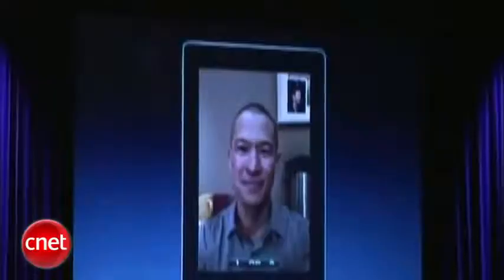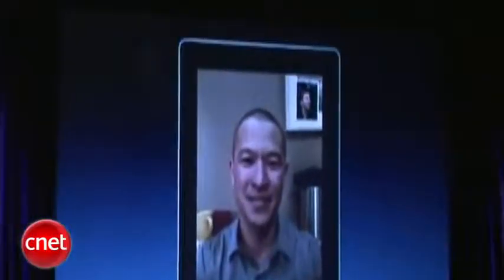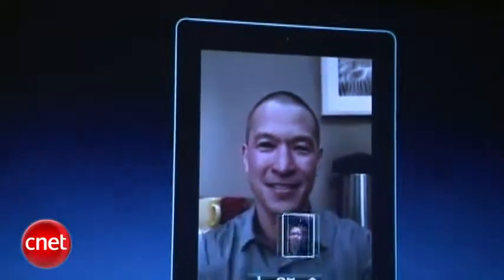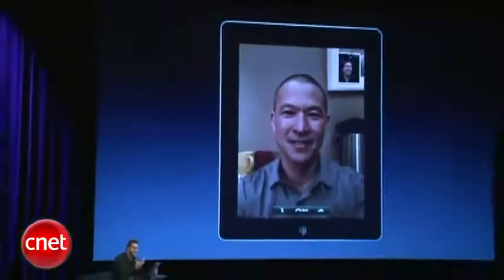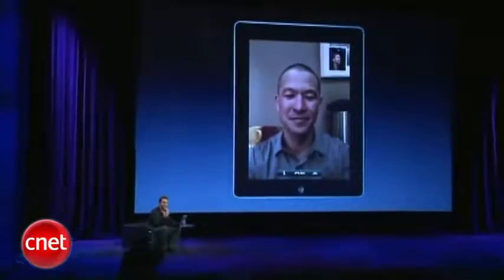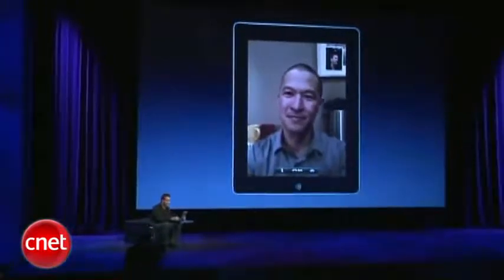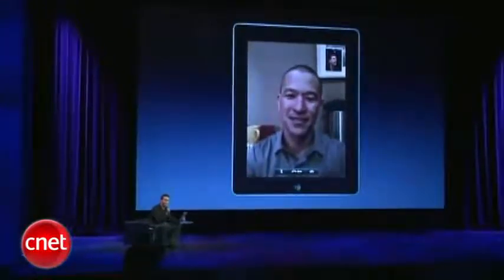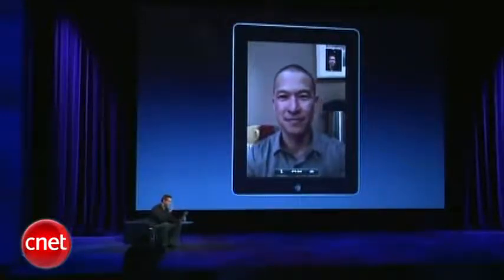Apple iPad 2 in Black Ground